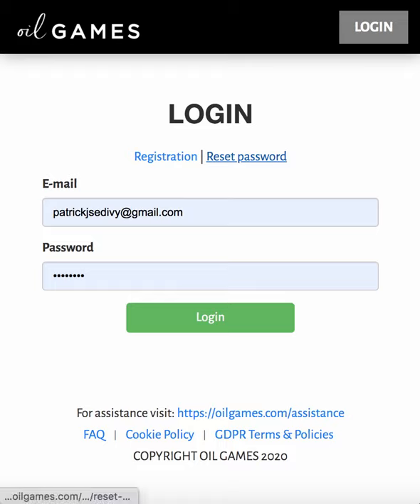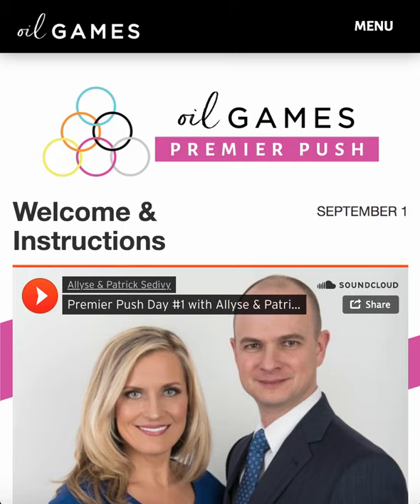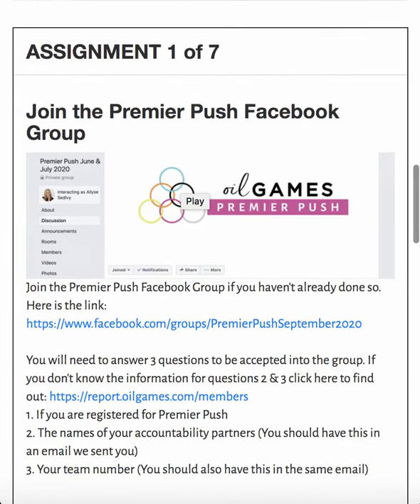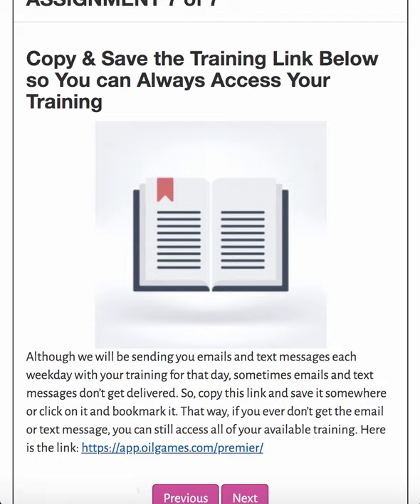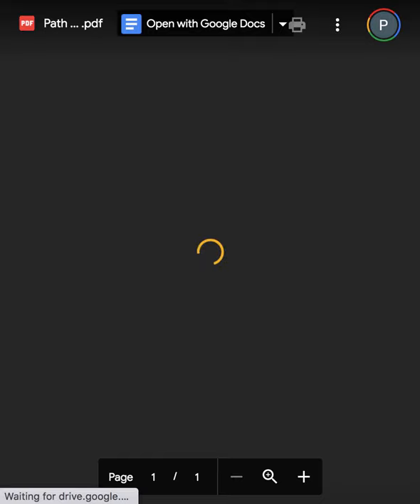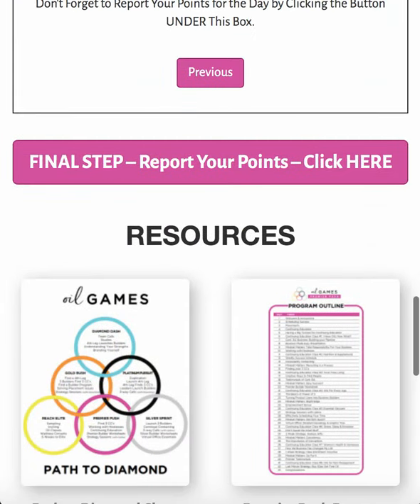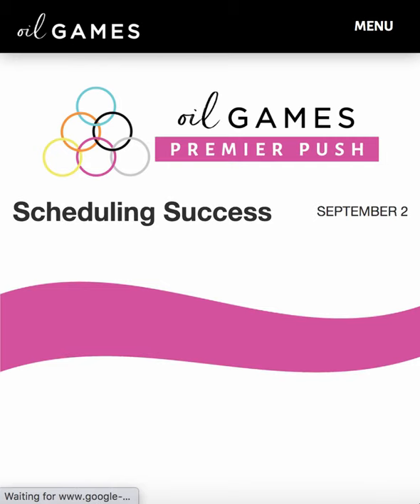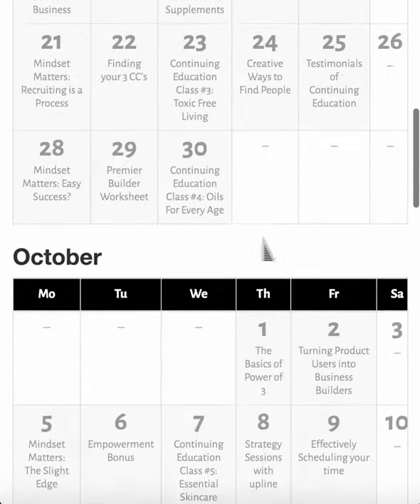Oil Games Tutorial v2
Oil Games Tutorial. Revised Sept. 2020